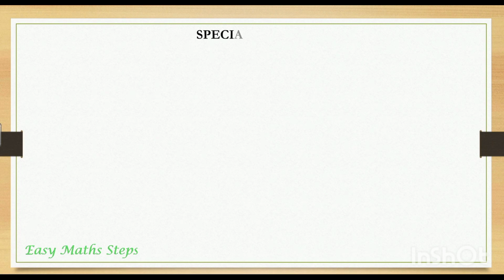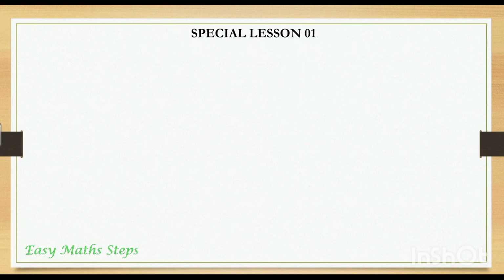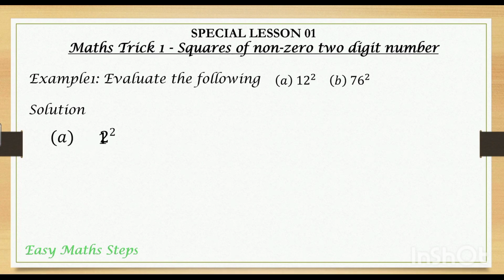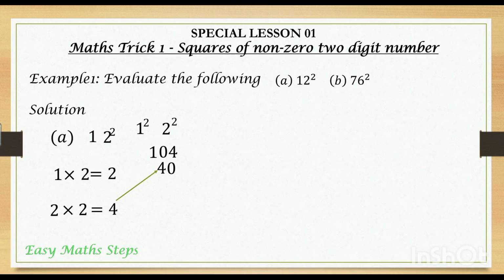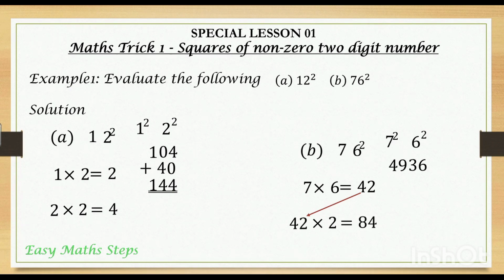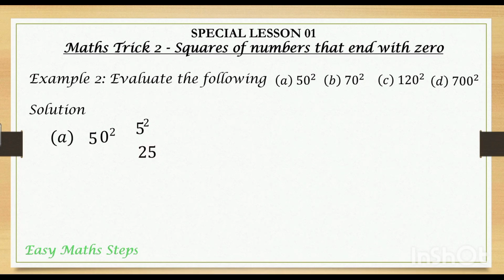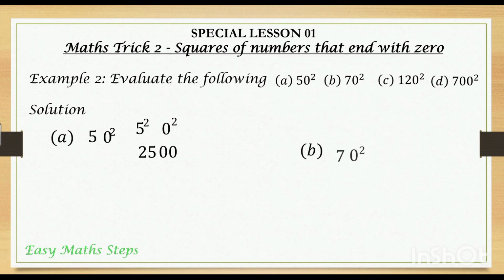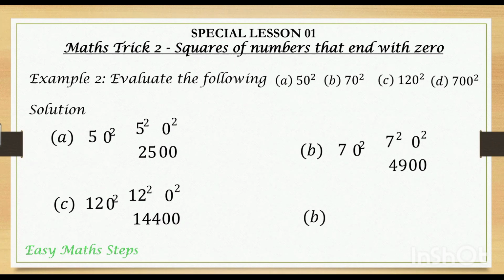Maths tricks - Squares of two-digit numbers (Special Lesson 01)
Easy steps to find the squares of two digit numbers and numbers that end with zero